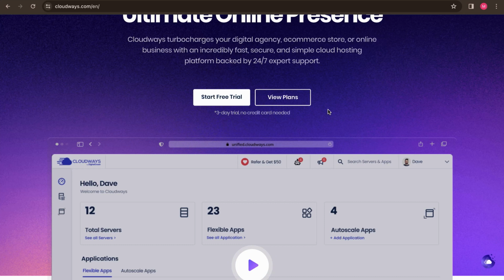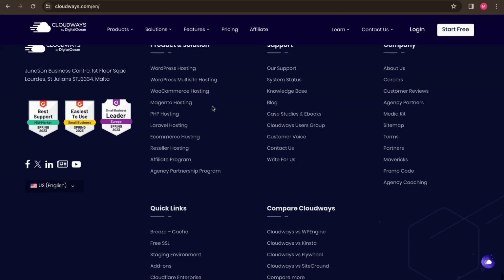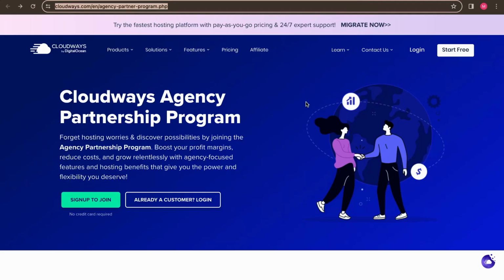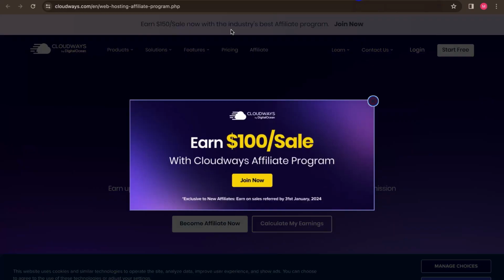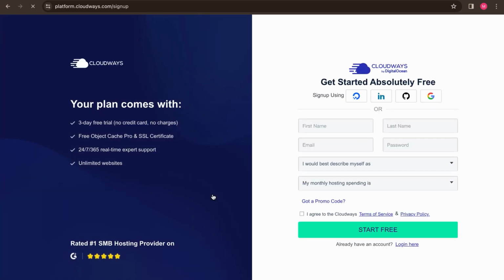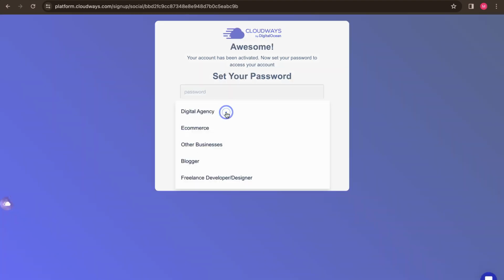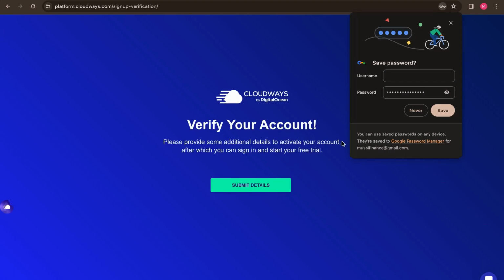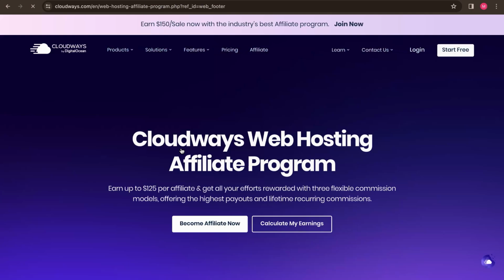HOW TO JOIN CLOUDWAYS AFFILIATE PROGRAM IN 2024 | HOW DOES CLOUDWAYS AFFILIATE PROGRAM WORKS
In this video, i talk about   HOW TO JOIN CLOUDWAYS AFFILIATE PROGRAM IN 2024 | HOW DOES CLOUDWAYS AFFILIATE PROGRAM WORKS  . Don't forget to watch till the end because i shared more valuable information which will favor you.